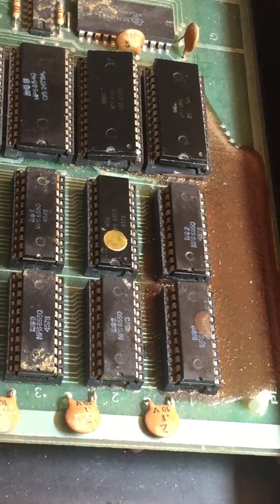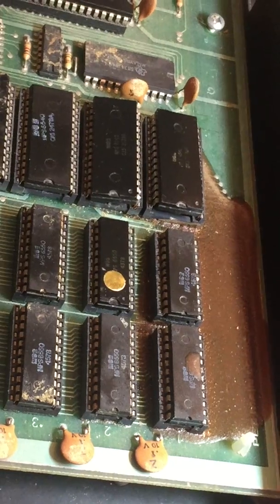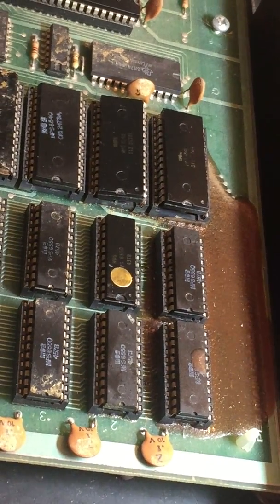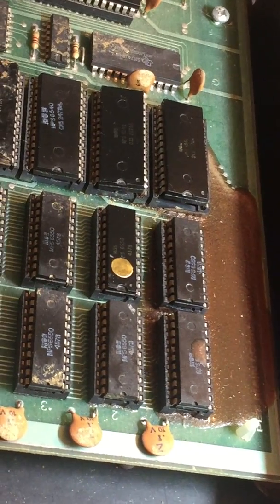Commodore - Episode 299 - PET 2001 8k Chocolate Disaster - David Bradley - 2001-8 C64 C128 CBM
A look inside of the Commodore 8k 2001 PET Computer of the chocolate residue that is in there...from where...I do not know...but alas, issues seem to be arising from it...